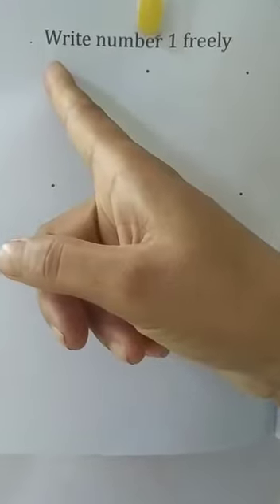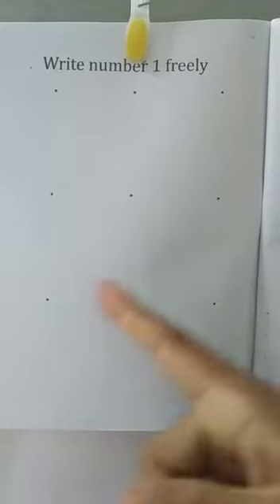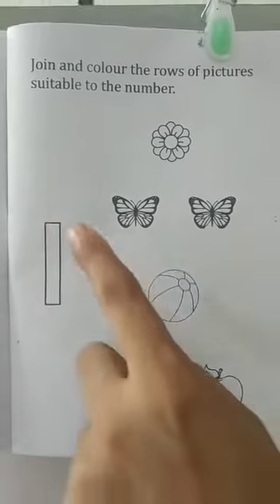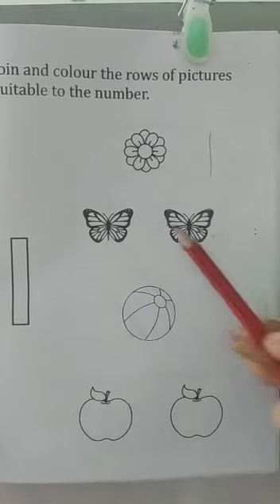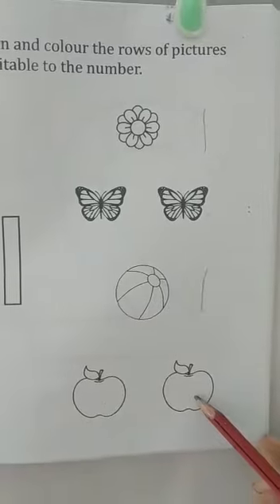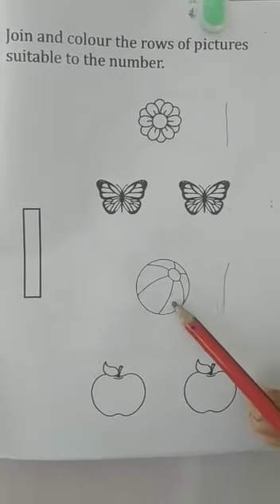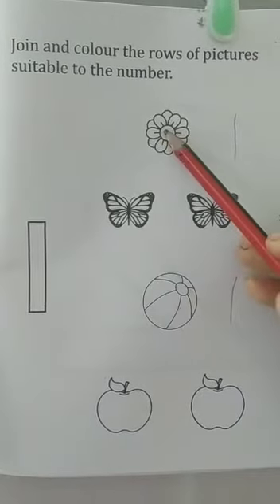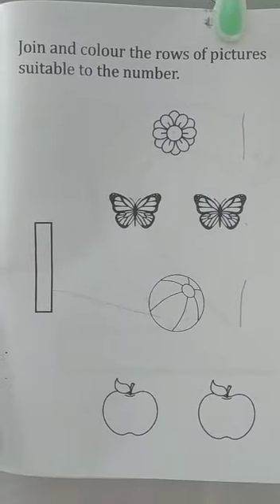Maths activity no 01(UKG)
Video from Nayana Darshani